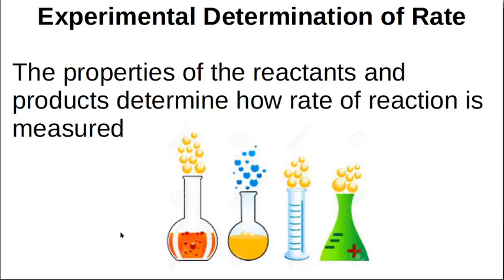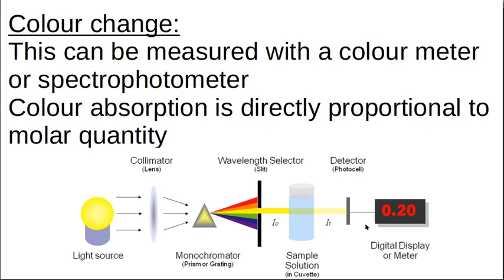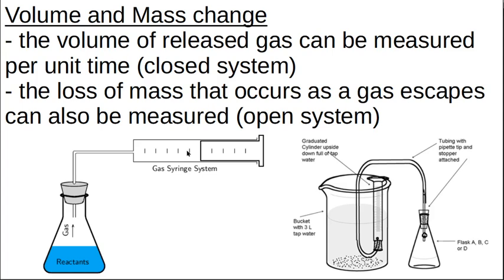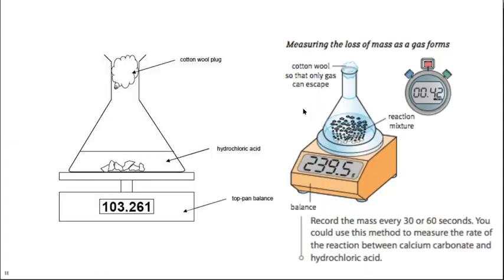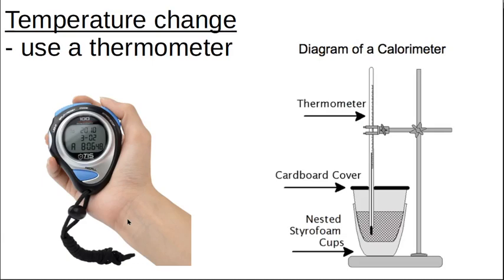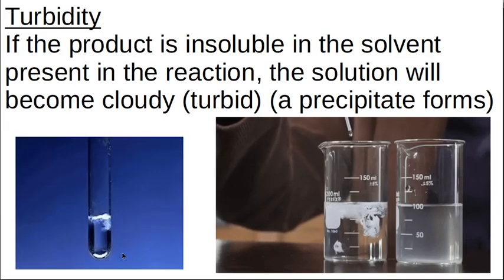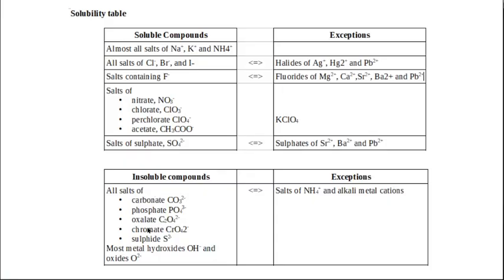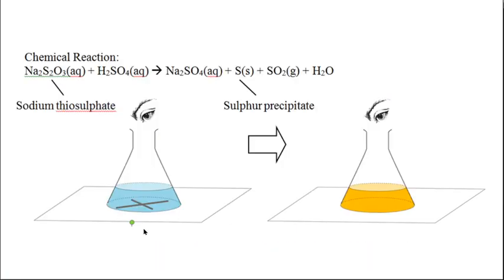Gr 12 Reaction Rate 5 : Mechanisms for measuring reaction rate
Colour change, pH, loss of mass, turbidity are looked at here